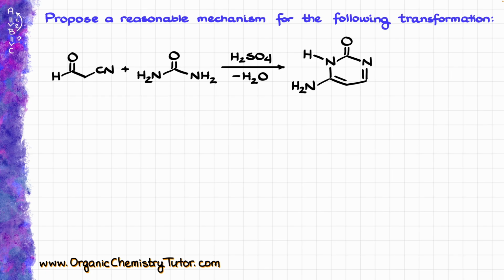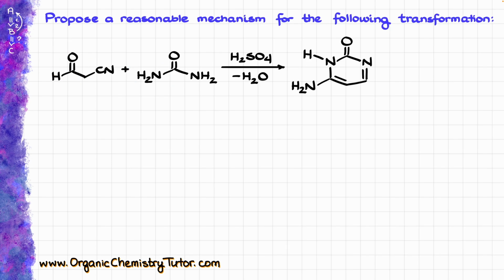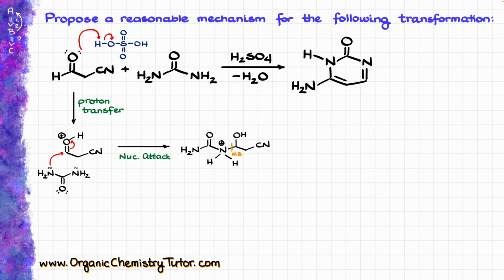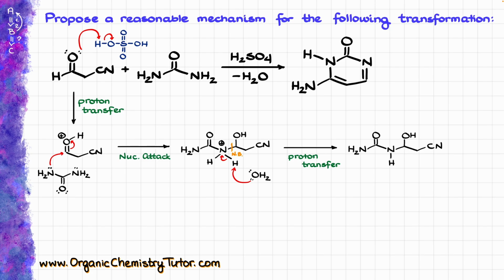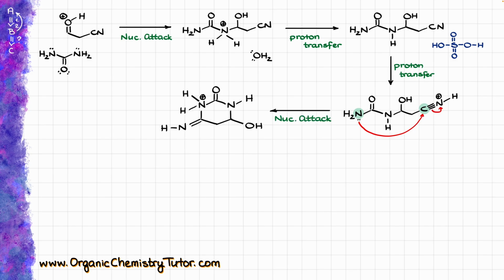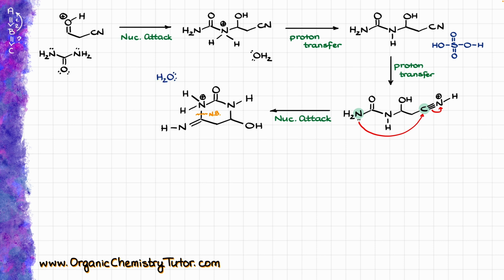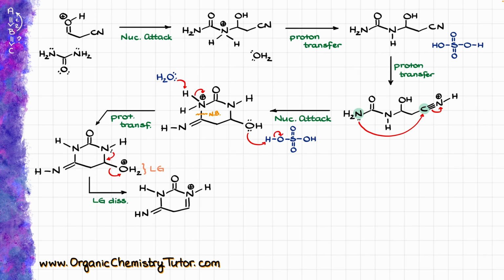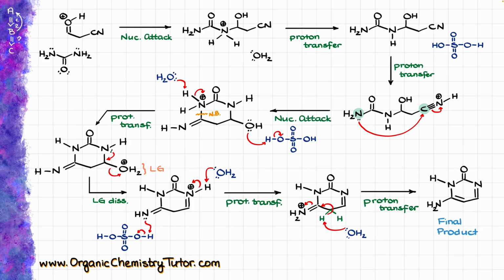Can You Write the Mechanism for this Pyrimidinylamine Synthesis?